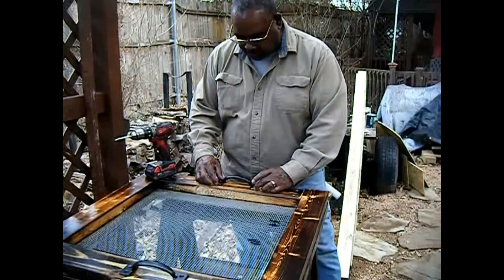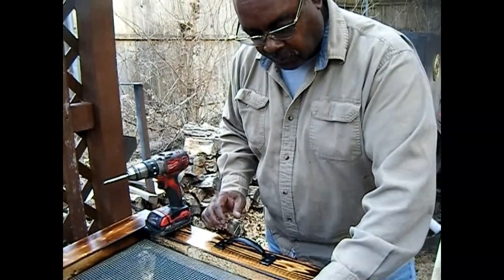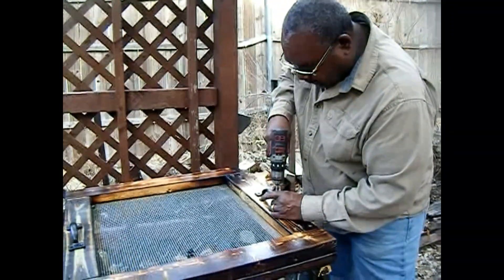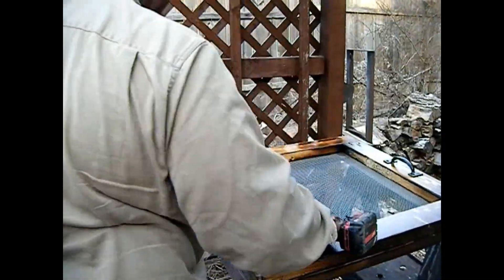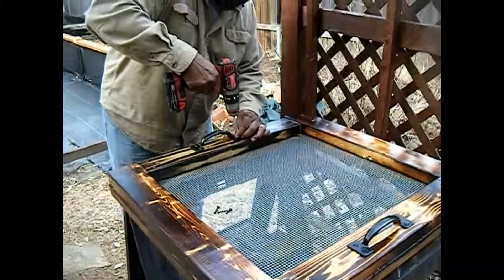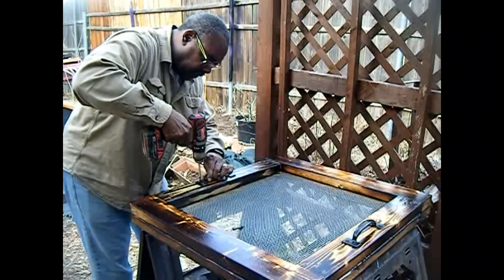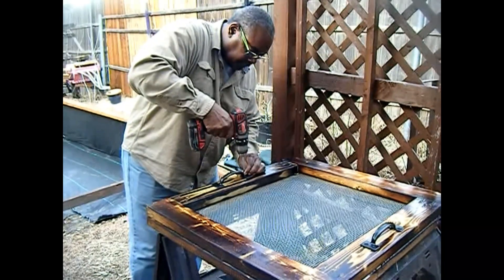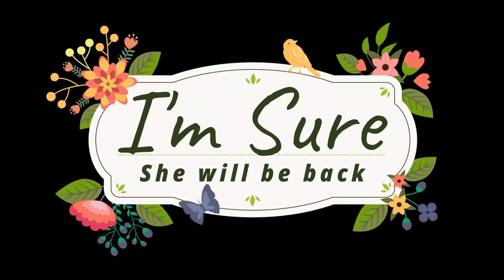Dirt Sifter Part 2